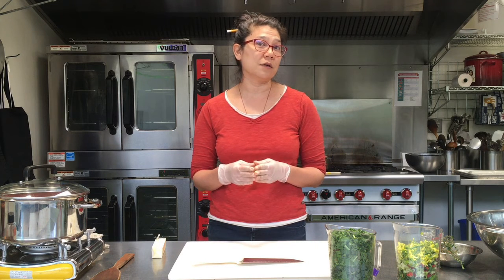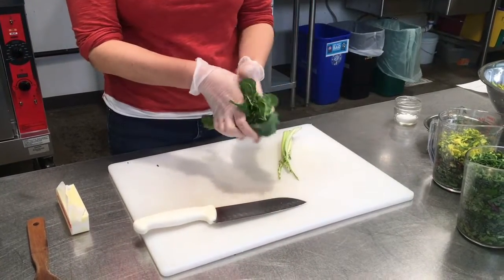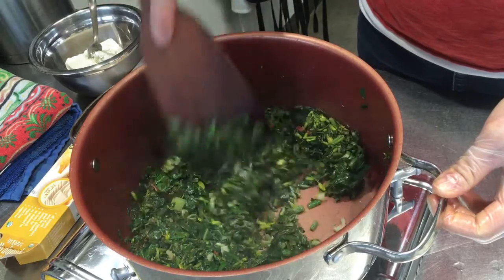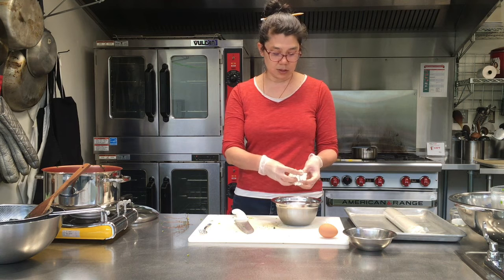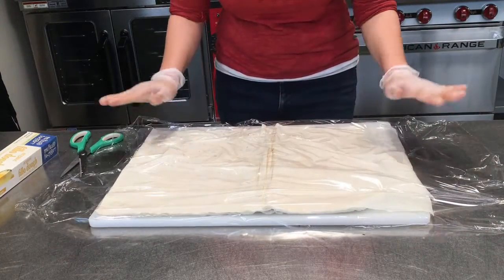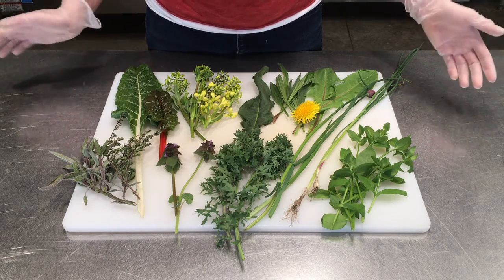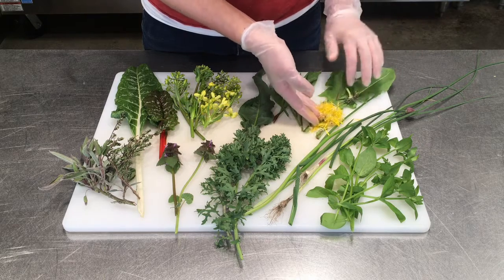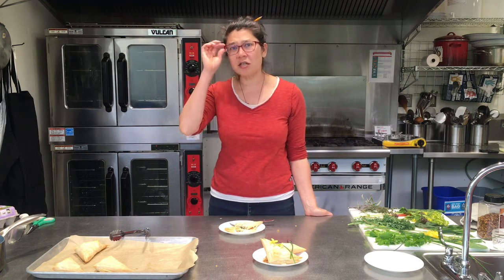How to Make Wild Greens Spanakopita - Tilth Alliance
Join Carey Thornton, a Garden Educator at Tilth Alliance, in the kitchen at Rainier Beach Urban Farm & Wetlands as she walks us through how to make spanakopita, using a mix of edible weeds and cultivated greens. For traditional spanakopita, spinach works fine, too!

For April and May, we are excited to offer live, online classes on topics like veggie gardening basics, container gardening, growing tomatoes, drip irrigation, composting and more. Online classes are offered on a sliding scale, starting at $10.

Tilth Alliance works in community with Washington farmers, gardeners and eaters to build a sustainable, healthy and equitable food future.